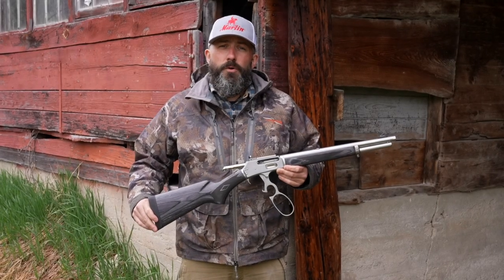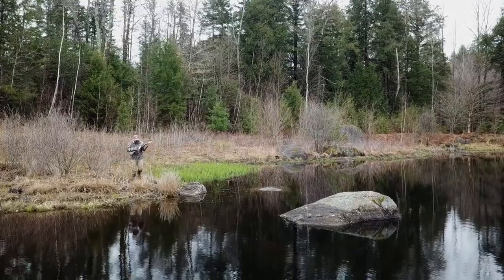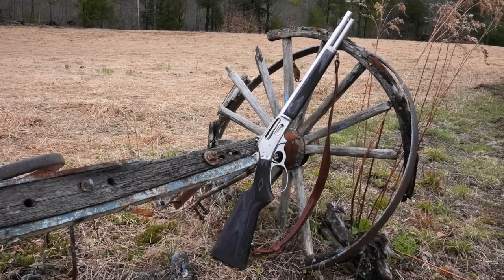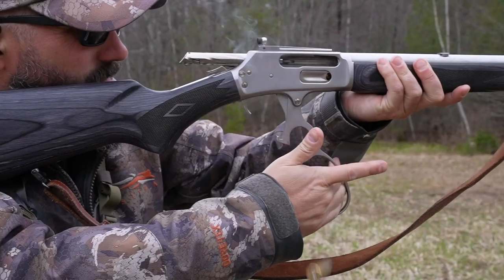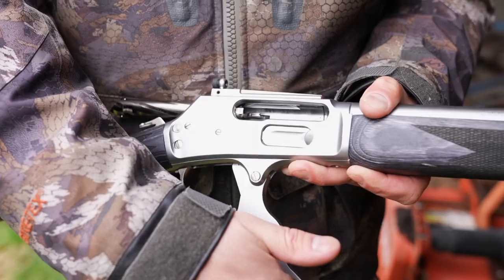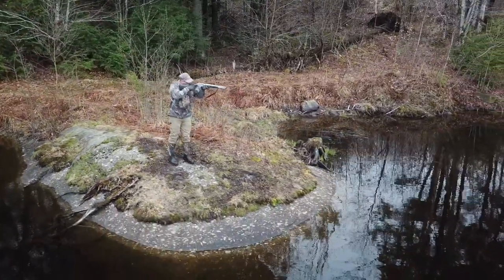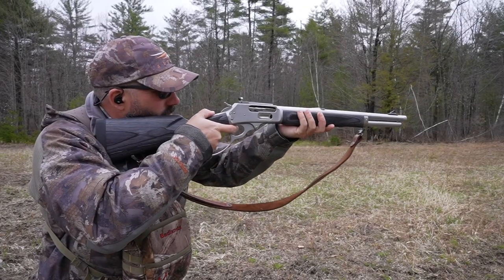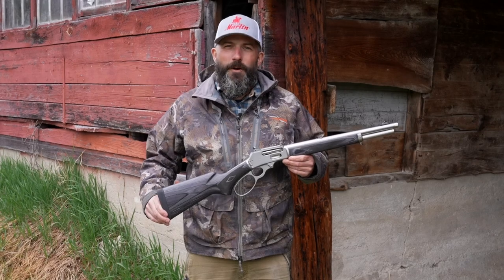Marlin Model 1895 Trapper Features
Based on the same platform as the Marlin 1895 SBL, the Marlin 1895 Trapper boasts a shorter, more maneuverable 16" barrel, offers a bead-blasted, satin stainless finish for low glare in the field and rapid acquisition with the adjustable Skinner Sights™ receiver-mounted peep sight system.

This American-made lever-action rifle was manufactured with great pride and attention to detail. You can expect the same time-honored design as the traditional 1895, combined with Ruger's trusted reputation for producing high-quality, reliable firearms.